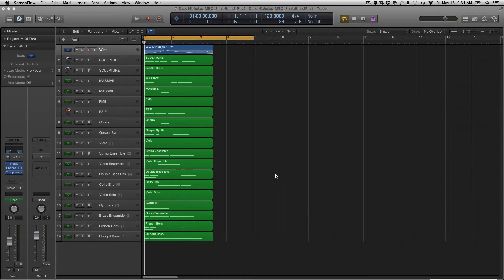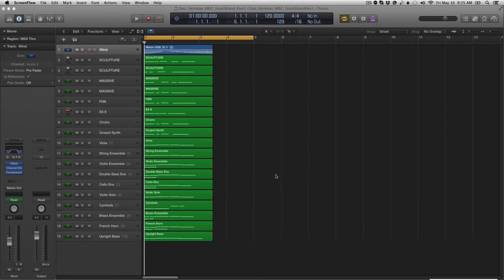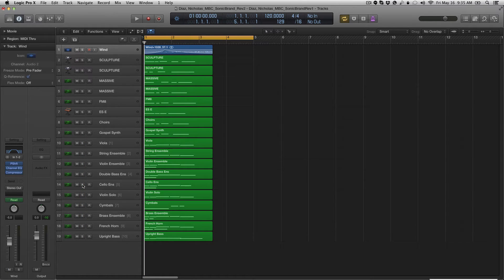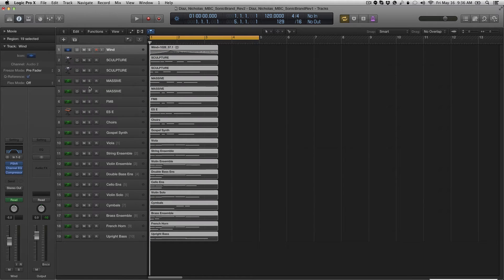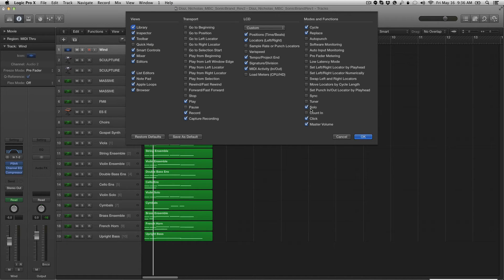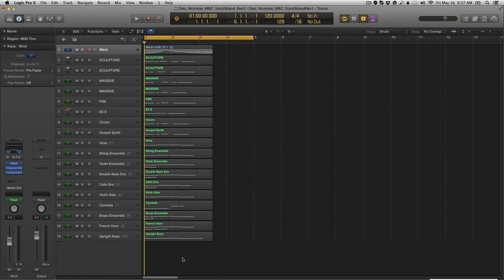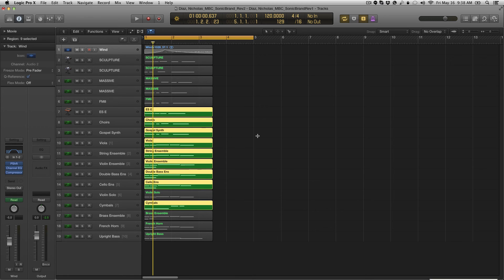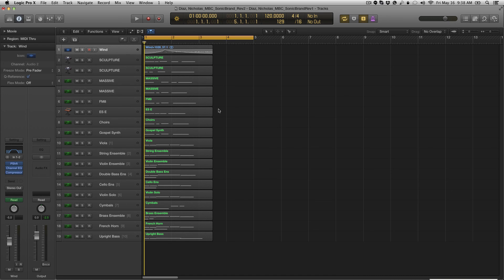Solo Mode (Logic Pro X) - CyX The SenZei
Highly overlooked and unknown option called Solo Mode in Logic Pro X.